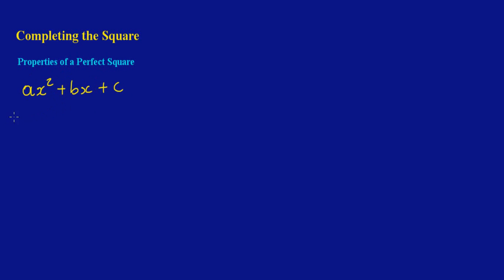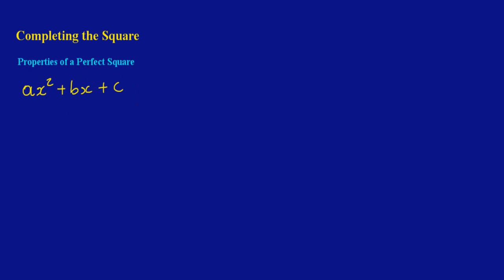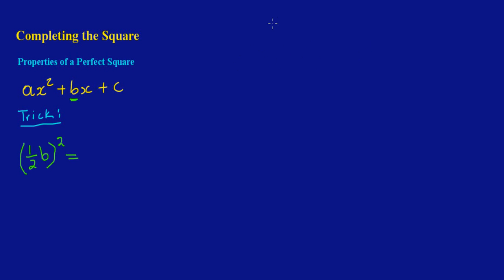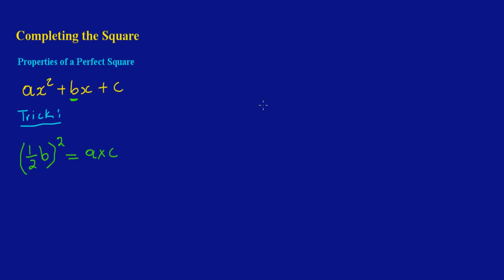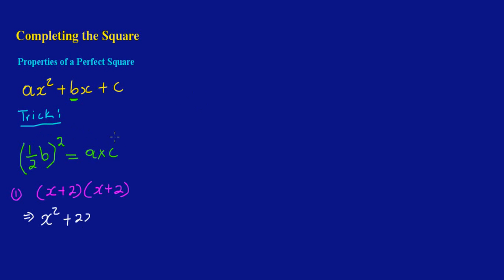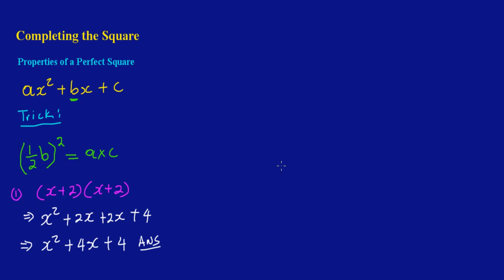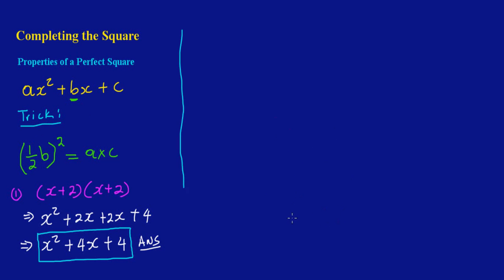EX 3: Completing the Square_Properties of a perfect Square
Explaining the characteristics of a Perfect Square